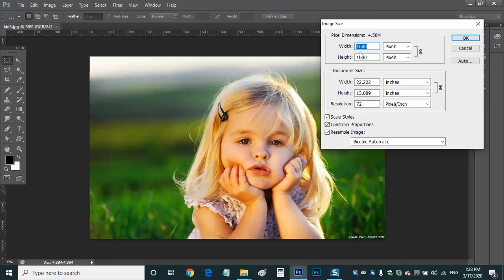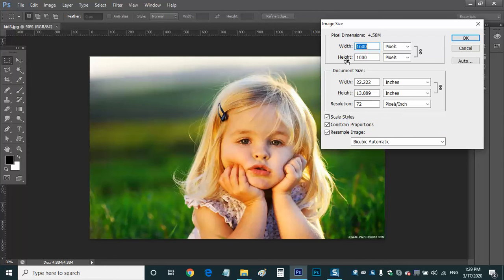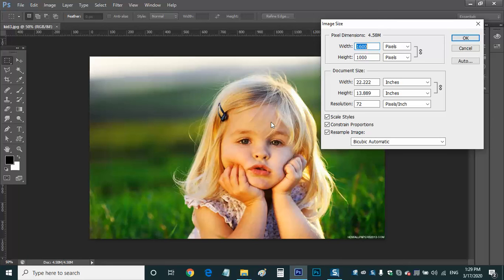Photoshop Tutorials: How to check and change the Image size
Photoshop tutorial: How to change image size using Photoshop. Image size is very important, because we may use a particular image in print media(brochure, poster, visiting card etc) or online media(website, video games, presentations etc). images size option from image menu displays information about the size of the image in online method as well as print media method. And Image size in Photoshop  displays resolution of the image also which is again very important. In this Photoshop tutorial i am explaining how to see the image size and change the image size using image size in adobe Photoshop